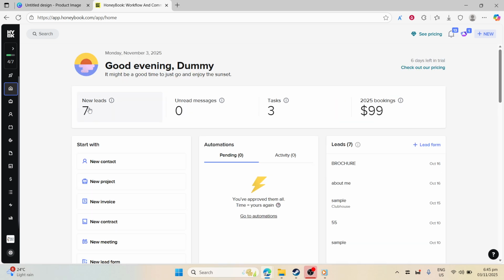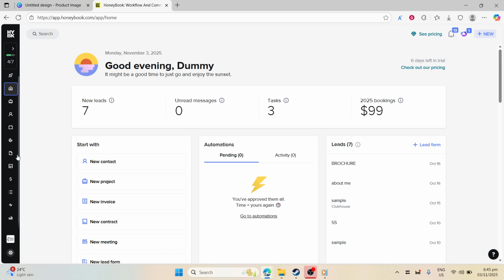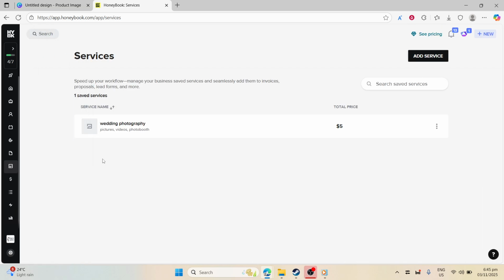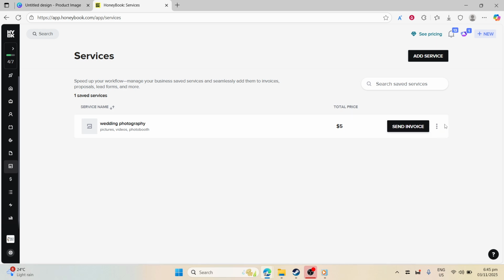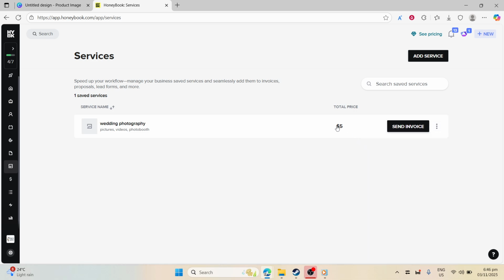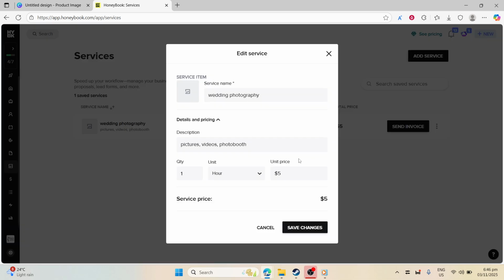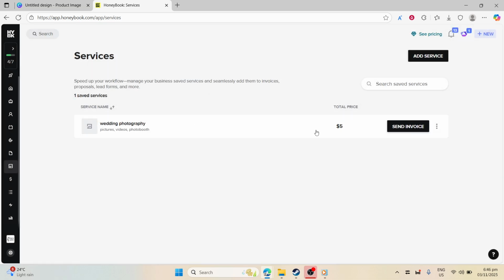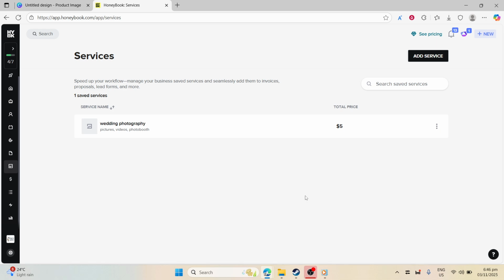How to Enable/Disable Global Prices In HoneyBook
Learn how to enable or disable global prices in HoneyBook to streamline your pricing strategy and enhance your client management! 💼💰